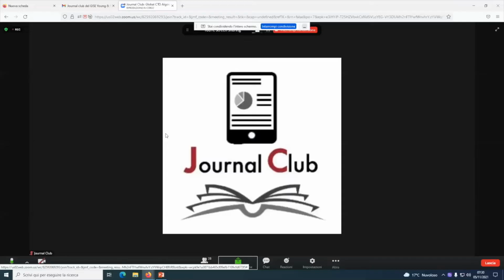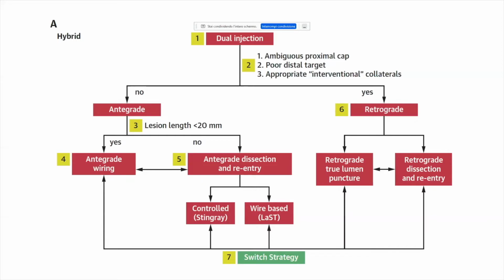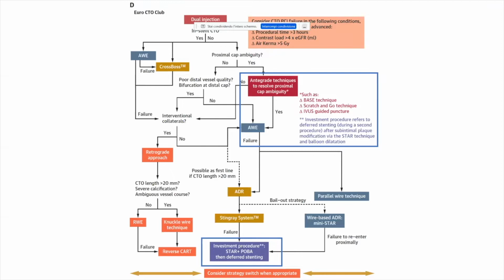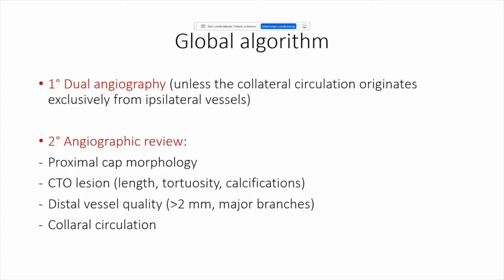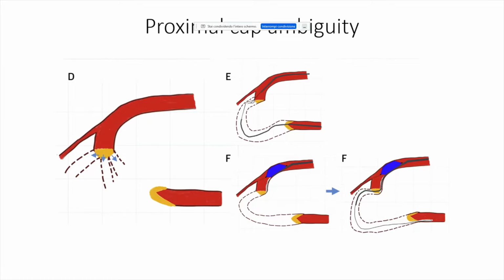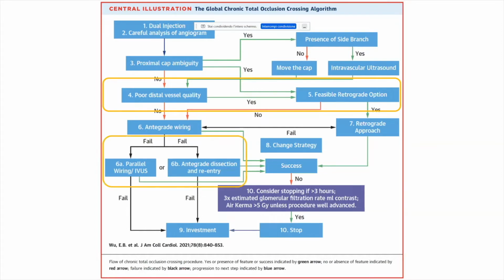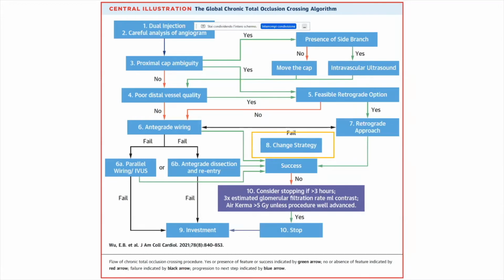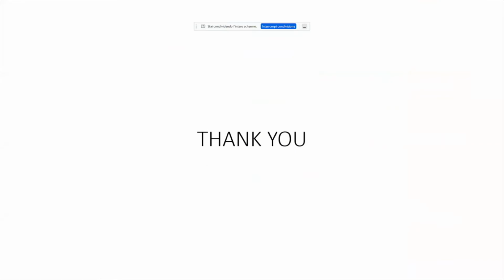Global Chronic Total Occlusion Crossing Algorithm: JACC State-of-the-Art Review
Presenter: Guido D'Agosta, MD
Discussant: Alessio La Manna, MD